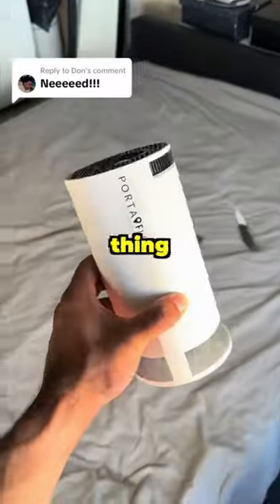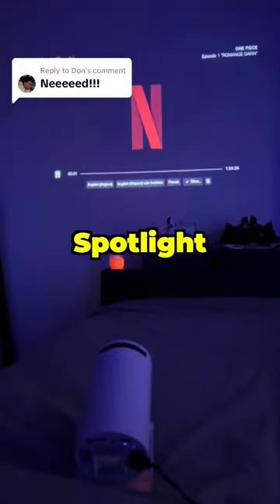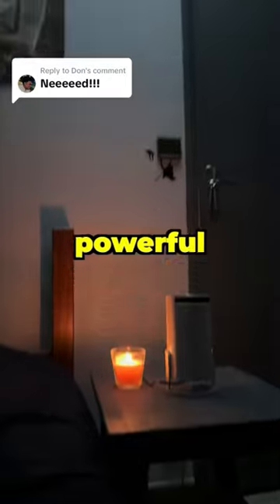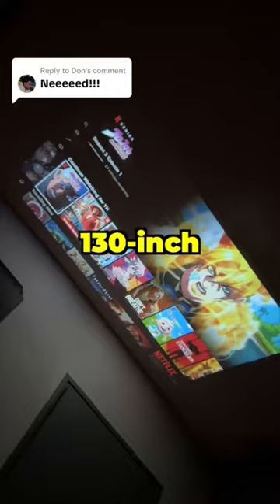No TV no problem with the ProFocus you can have a TV anywhere